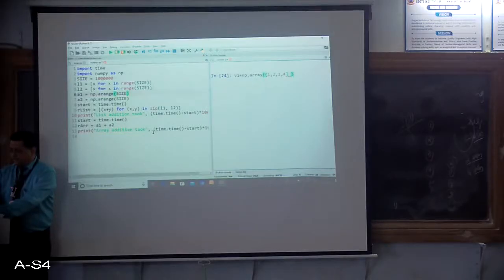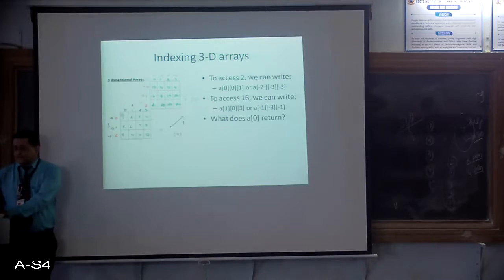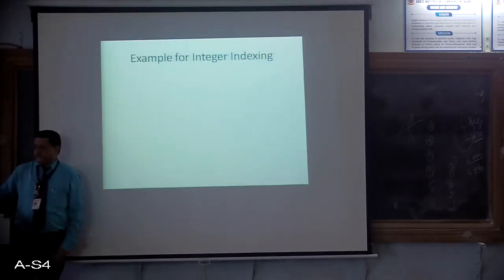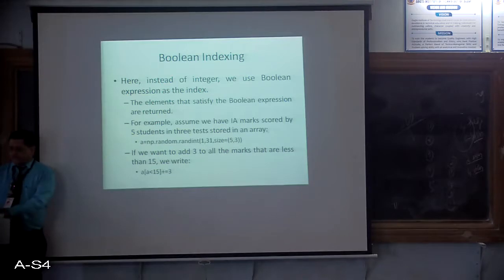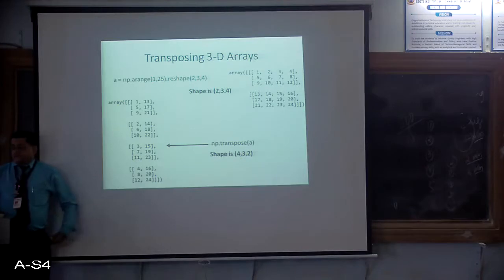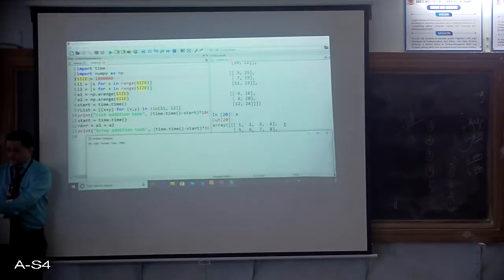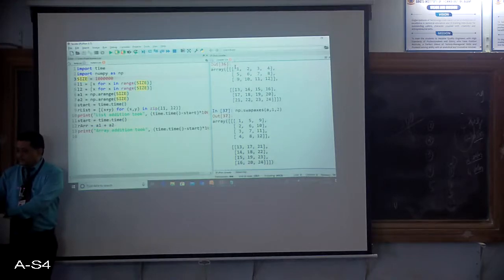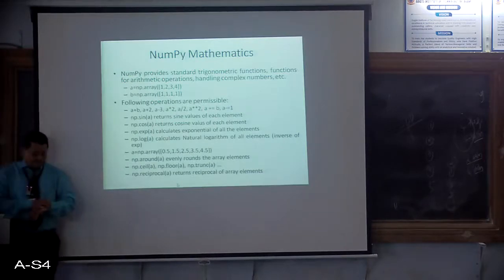Unit 4 NumPy Lecture2